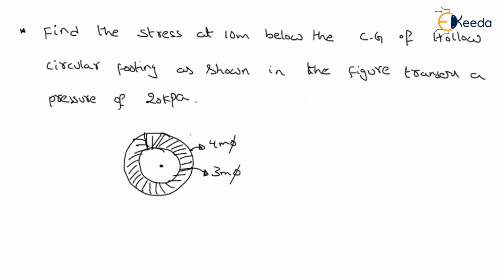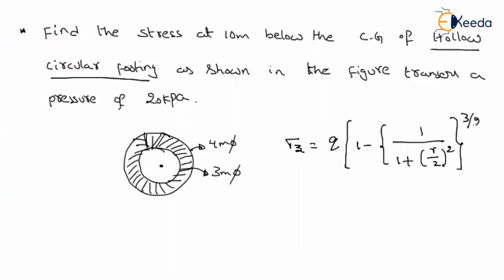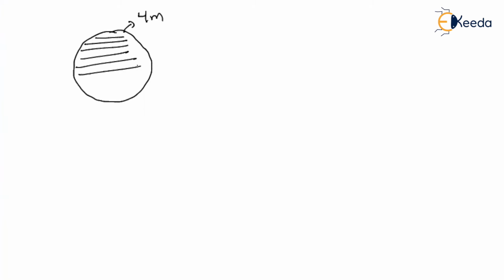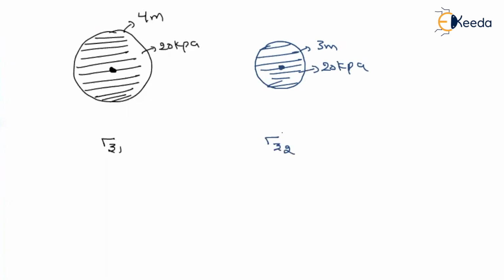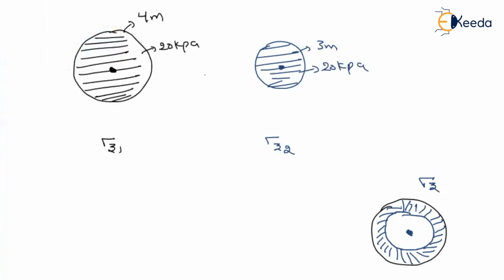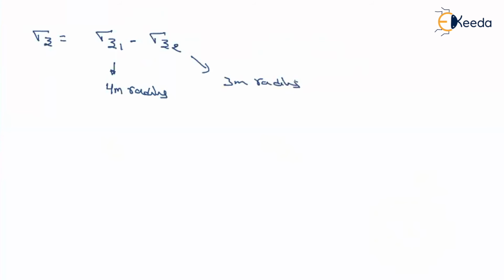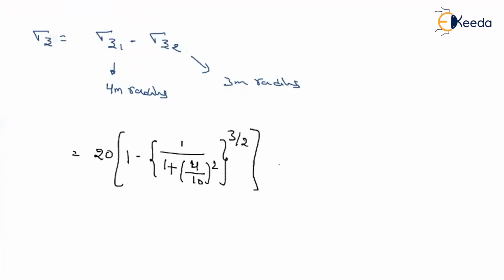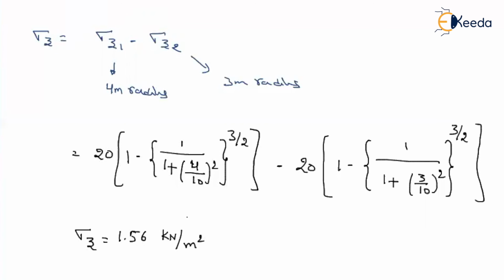Numerical 1 on Circular Loaded area | Stress Distribution in Soils | Geotechnical Engineering - GATE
What to Expect:

Understanding stress distribution in soils.
Solving numerical problems related to Circular Loaded Areas.
In-depth explanations and step-by-step solutions.
Practical insights for real-world geotechnical engineering applications.
Preparation tips for the GATE examination.
📚 About Geotechnical Engineering:
Geotechnical Engineering is a crucial field of civil engineering, dealing with soil and rock mechanics. It plays a significant role in construction, foundation design, and environmental considerations. Whether you're a student, a professional, or simply curious about the subject, our videos aim to simplify complex concepts.

Geotechnical engineering is a major part of the GATE exam, and a solid understanding of stress distribution in soils is vital for success. Our tutorial not only breaks down the topic but also offers practical problem-solving skills that you can apply in both exams and real-world projects.